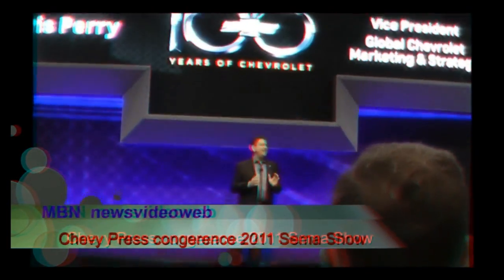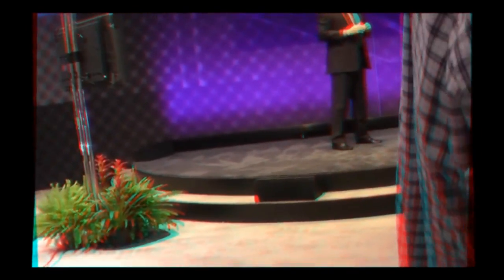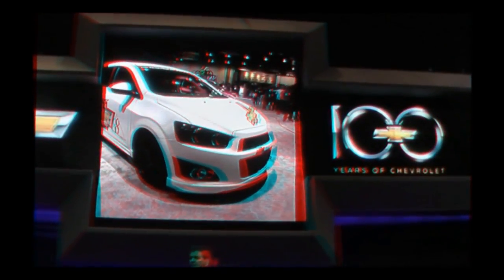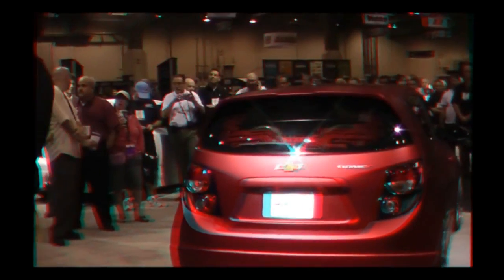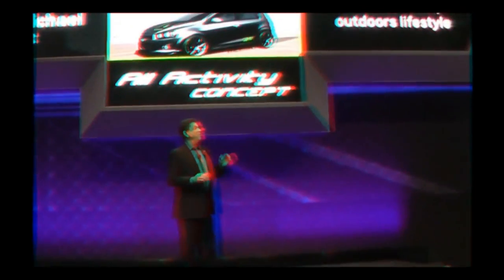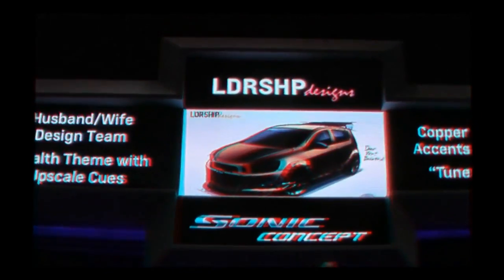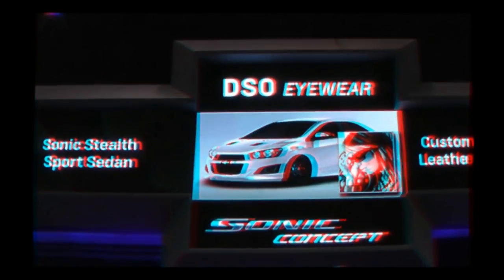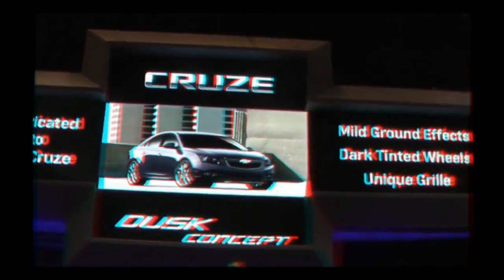Chevy Press Conference at 2011 Sema Show in 3D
The Chevrolet press conference at the 2011 Sema show for Newsvideoweb in anaglyph 3D,